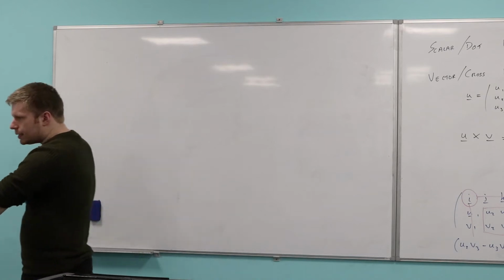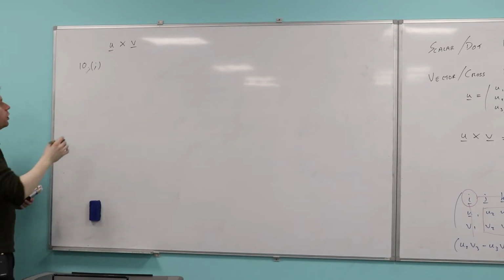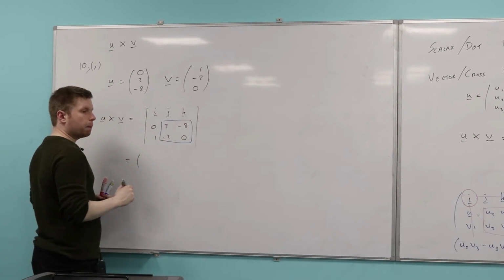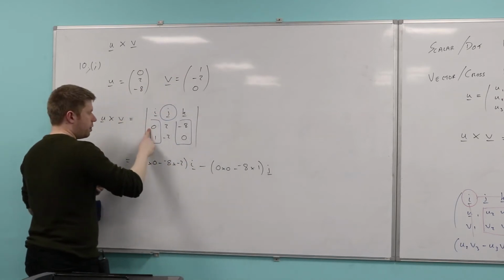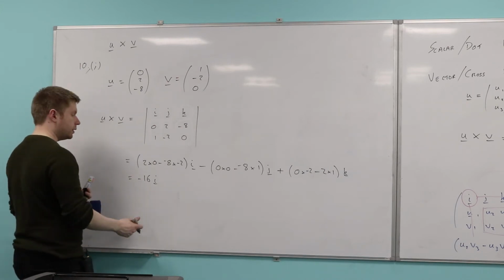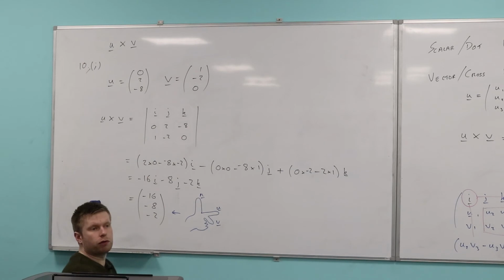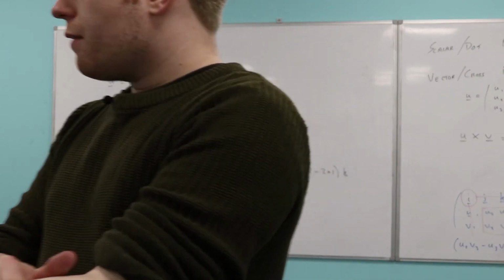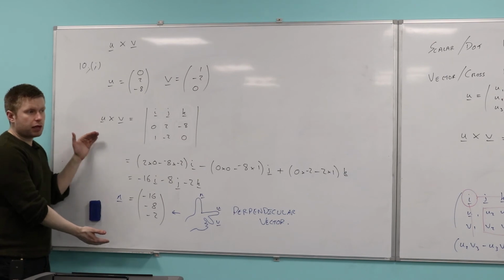Vectors (13 of 13: Cross Product Examples)